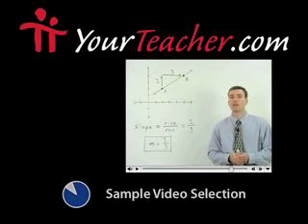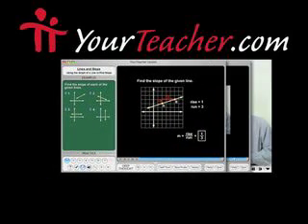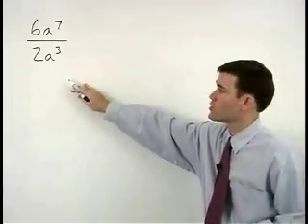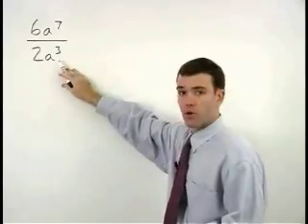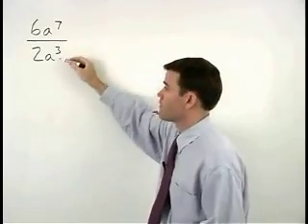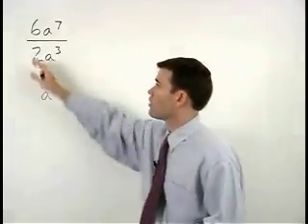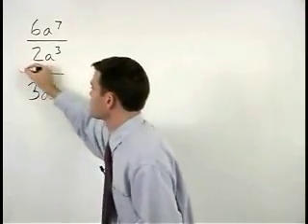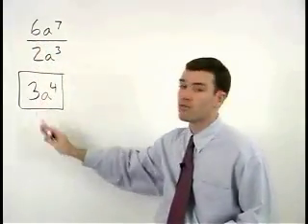Math Videos - MathHelp.com - 1000+ Online Math Lessons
MathHelp.com - offers a comprehensive library of math videos and practice problems. Your personal math teacher inside every lesson!